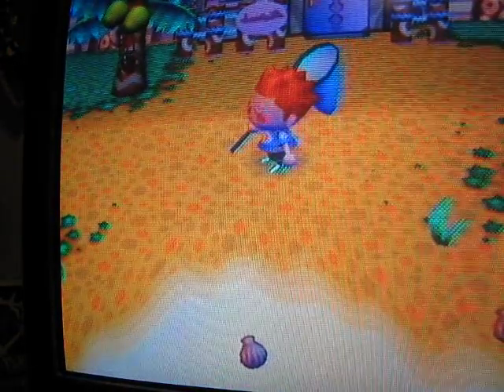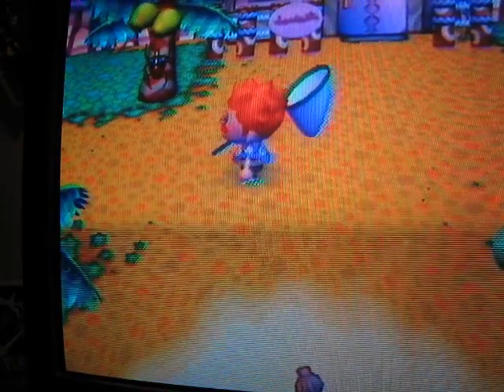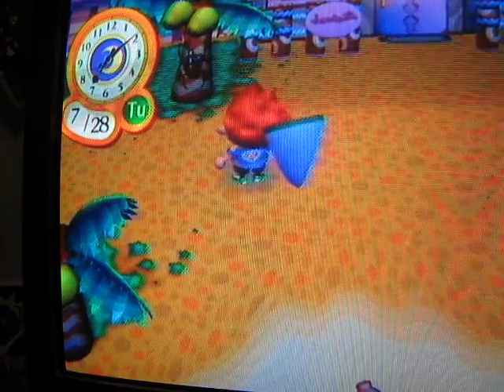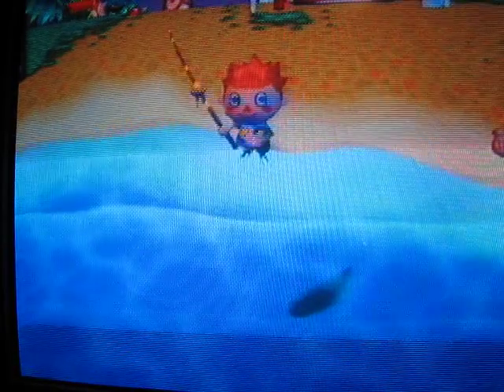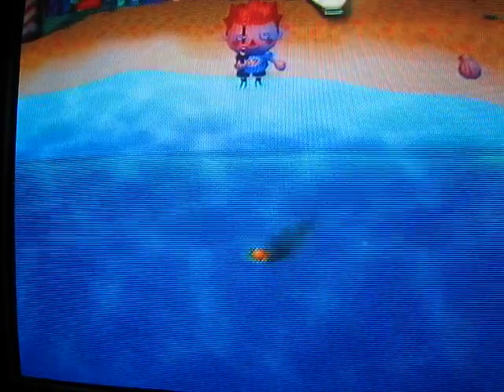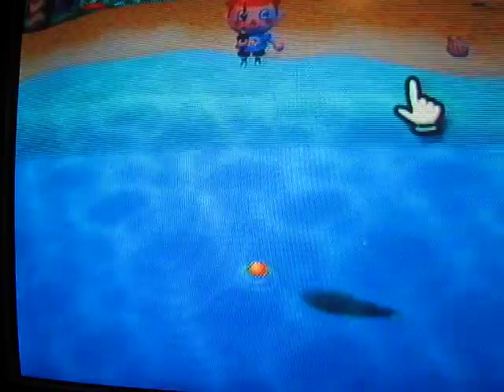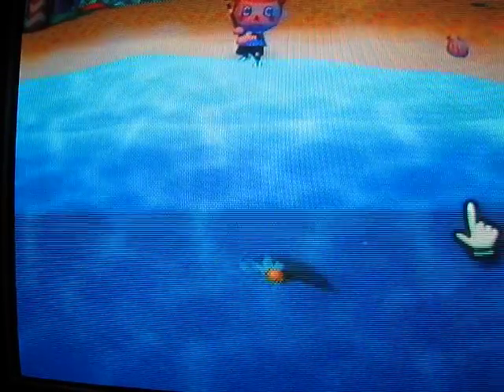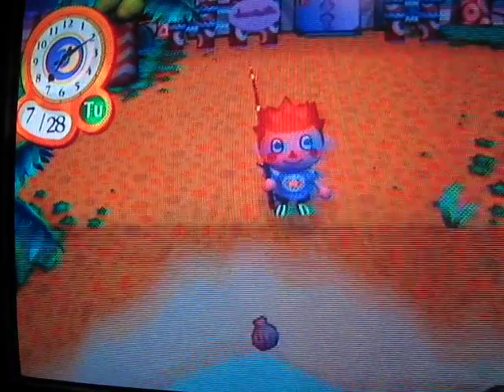animal crossing goliath beetle and sea bass.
a look at the massive GOLIATH BEETLE.
and the doring sea bass.